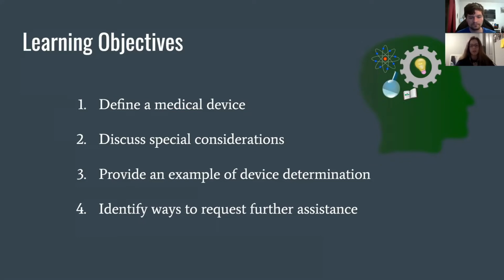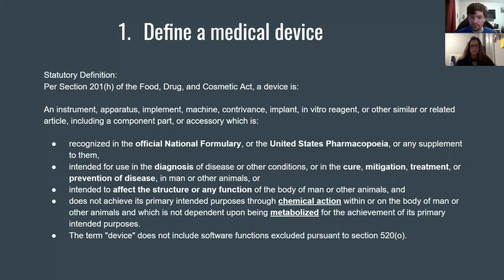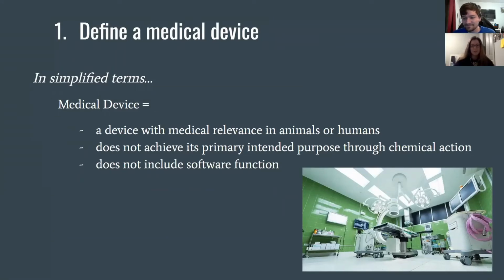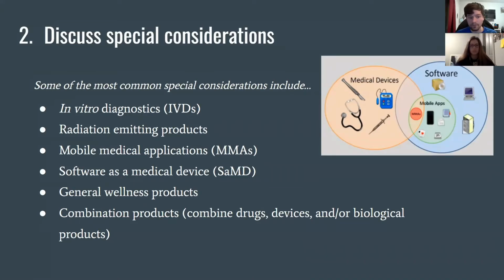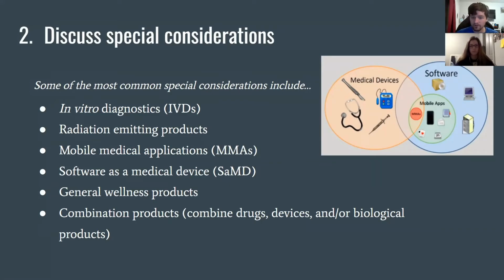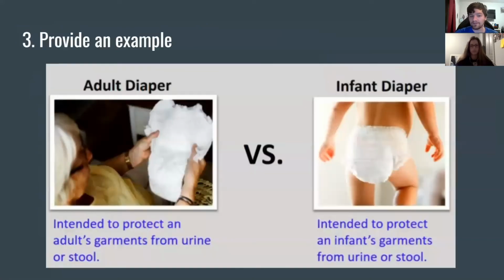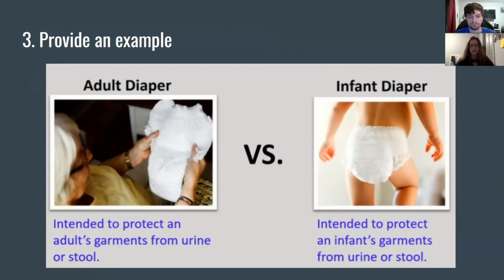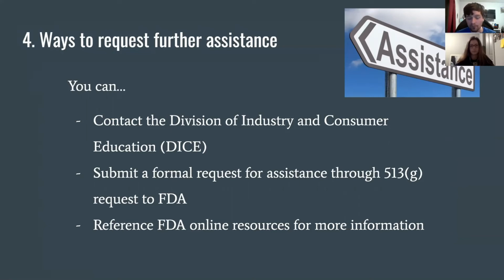FDA Class Mini Presentation